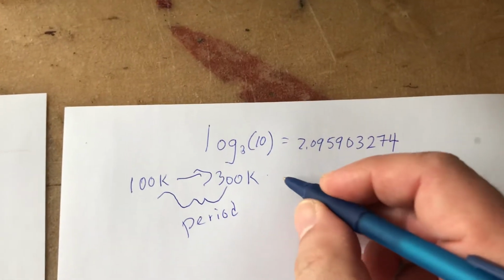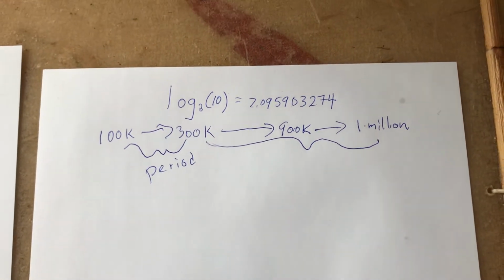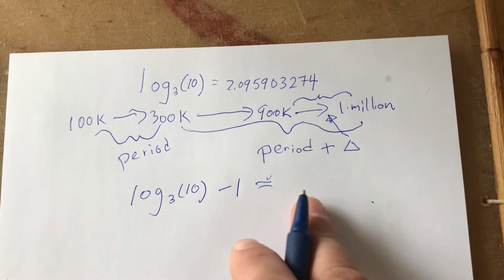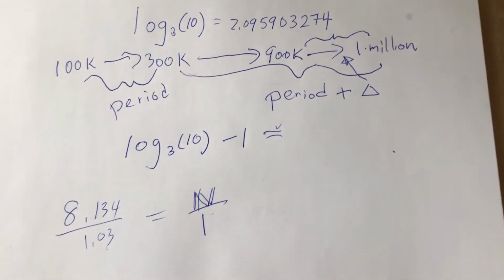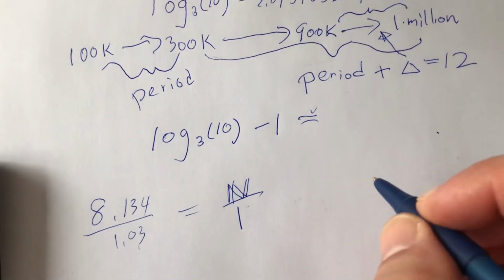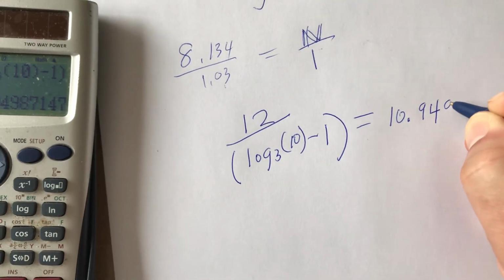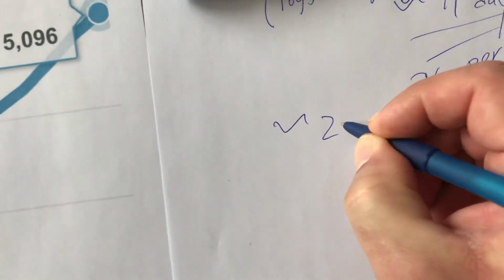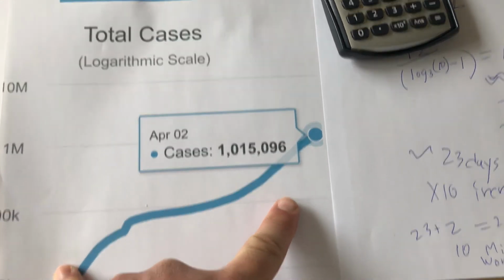10 Million cases of Covid-19 worldwide by April 25th prediction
Here I am using the information of when we had 300,000 cases worldwide of the Coronavirus to 1,000,000 cases to extrapolate to when the world will see 10 million cases. Hopefully I am way off, and even as countries in Europe and USA are able to flatten the curve, my fear is the virus will begin to surge in other parts of the world to continue this growth rate. Stay safe people, self isolate.